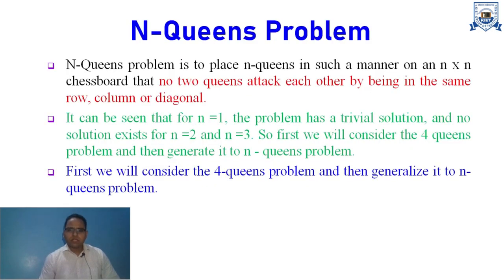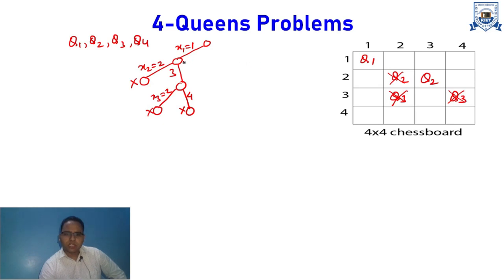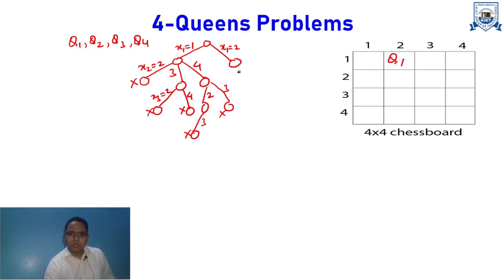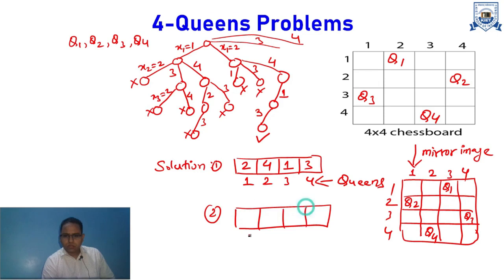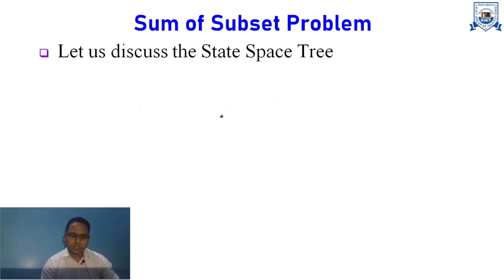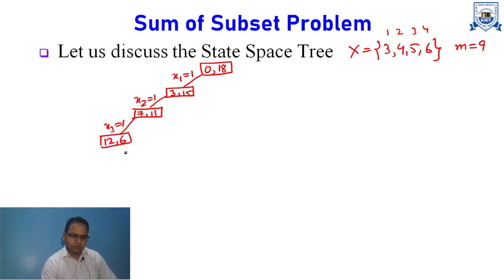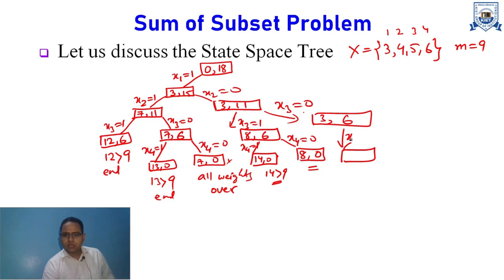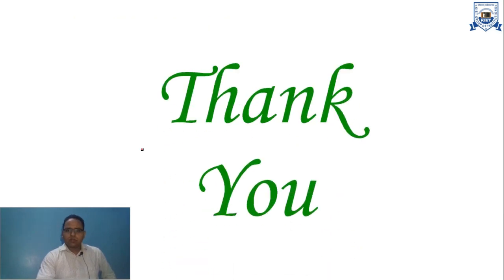L - 31 | Unit - 4 | Backtracking | N Queen Problem, Sum of subsets | DAA